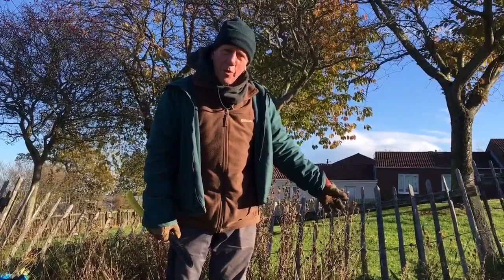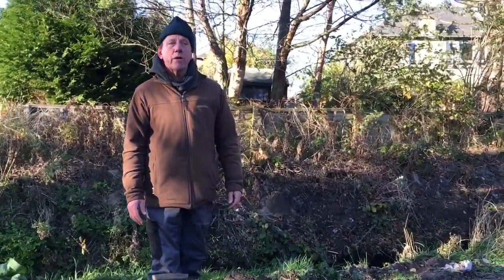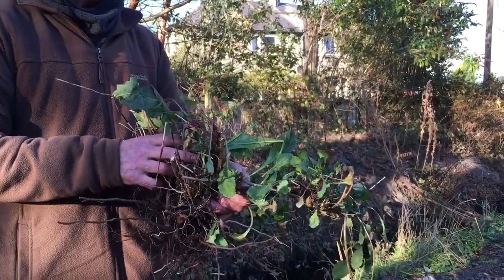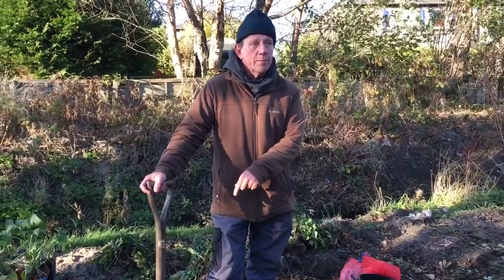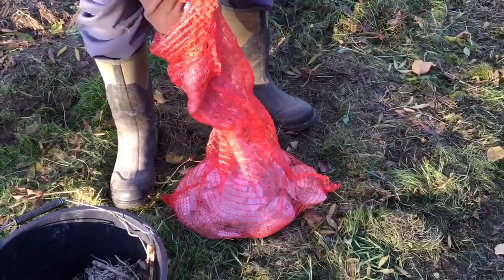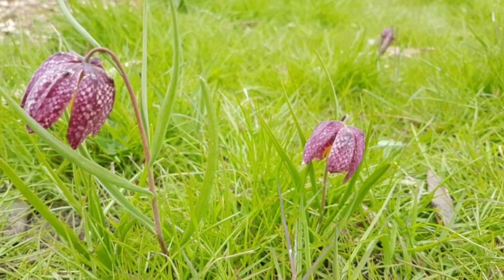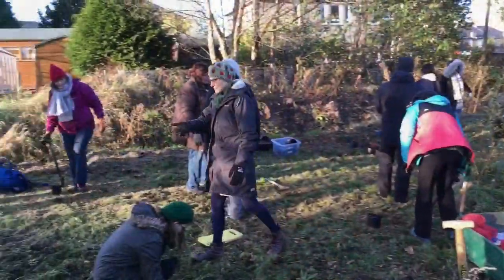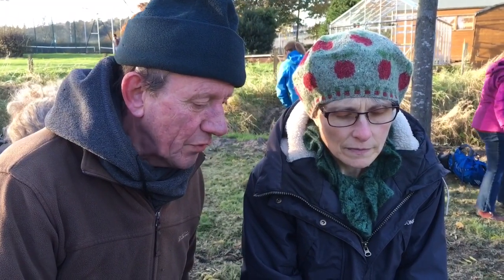Peter's November vlog - planting up Biodiversity Neuk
Do you have a bit of a neglected corner in the garden? Are you fed up with lawn maintenance? November is a perfect time to start brining some wilderness into your garden by planting up perennial native wildflowers and spring bulbs. A bit of a flowering grassy meadow will give much needed shelter and feed to many garden mini-beasts and reduce your 'mower miles' too. In this vlog, shot during one of our Sunday workshops, Peter gives you some tips on how to get started!